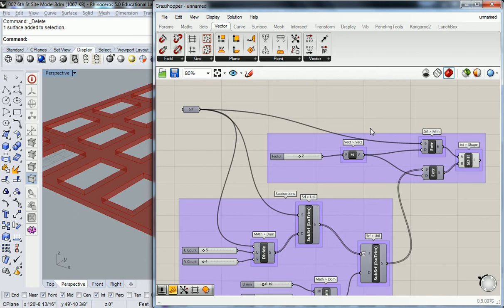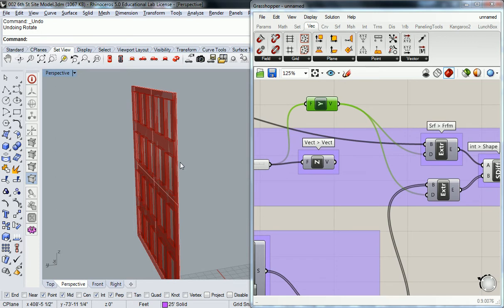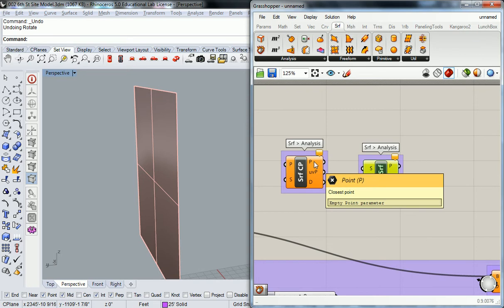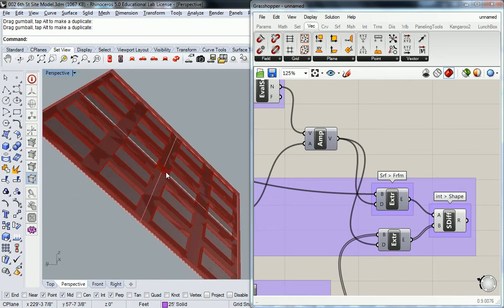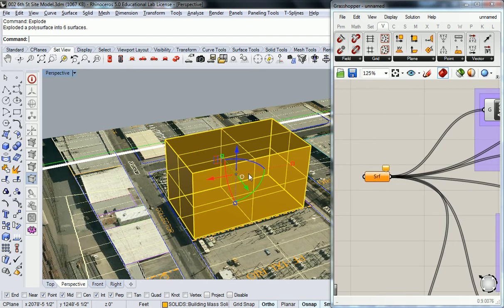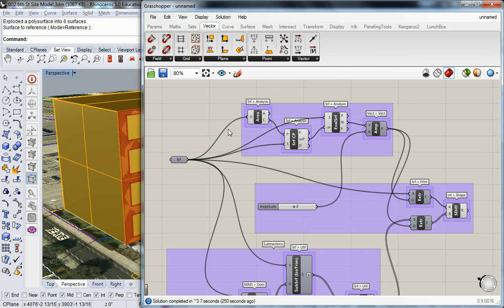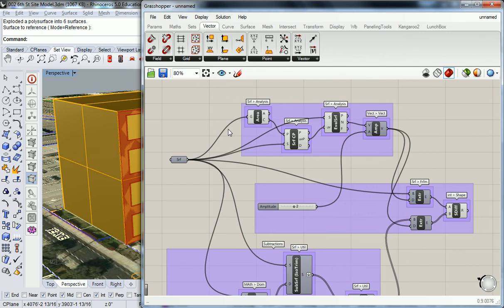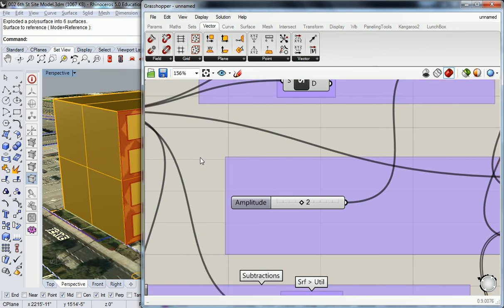39 - Grasshopper - Find Srf Normal and Map Geometry to All Orientations